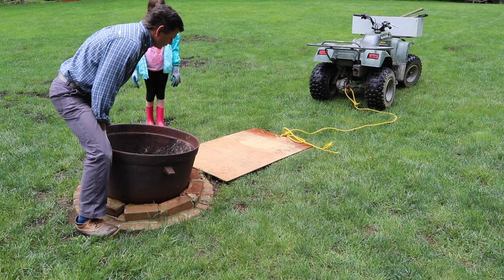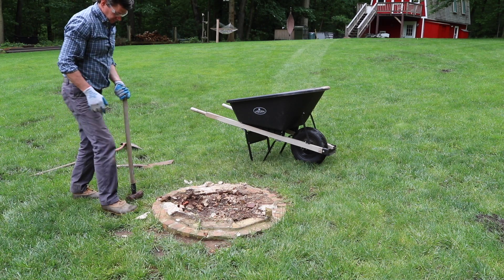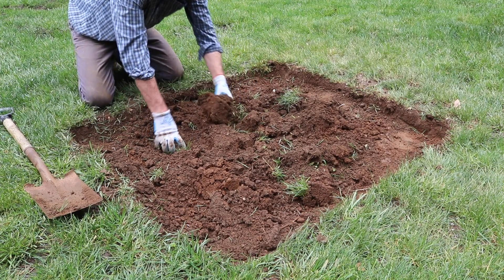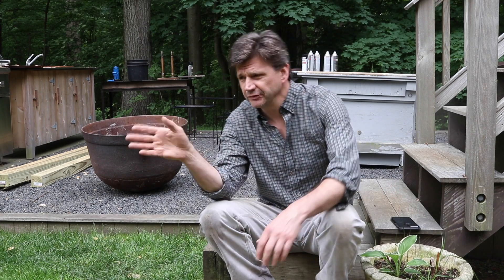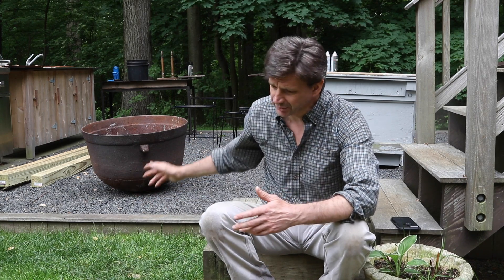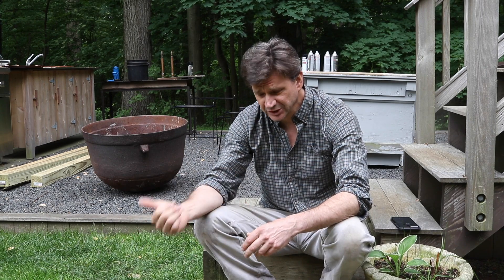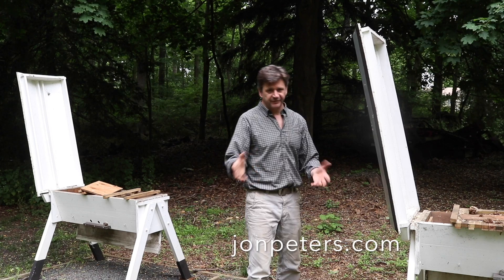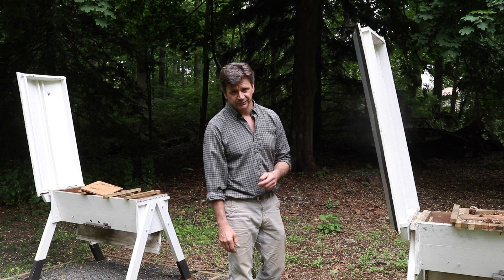Small Sod Project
The tools and products I use most frequently:

Woodworking Products:
24" Sure-Foot Aluminum Bar Clamp
48" Sure-Foot Aluminum Bar Clamp
3m(TM) Half Facepiece Respirator (Dust mask)
Titebond II Premium Wood Glue
3M Paint Project Respirator